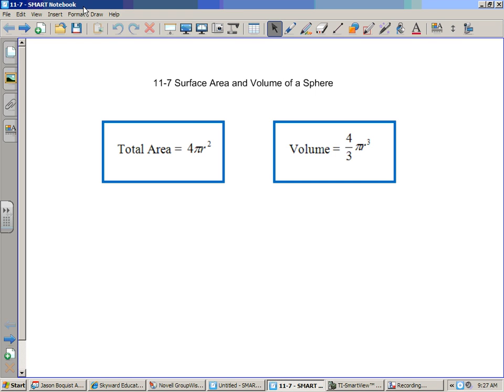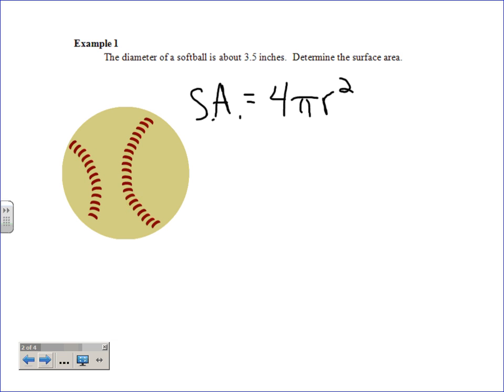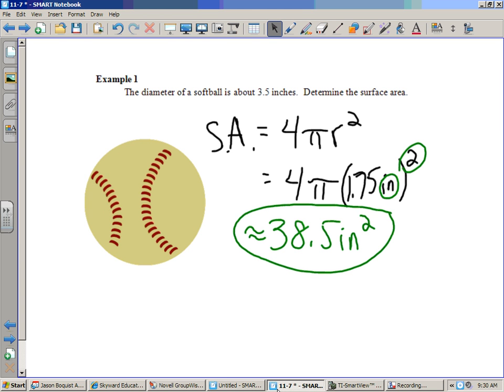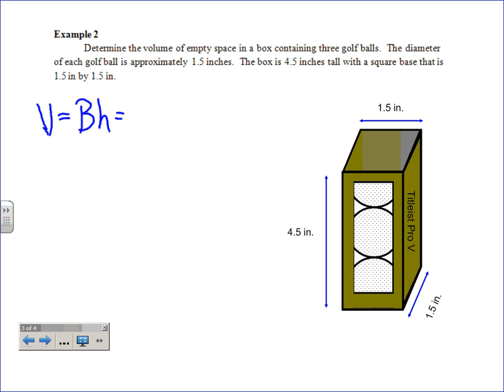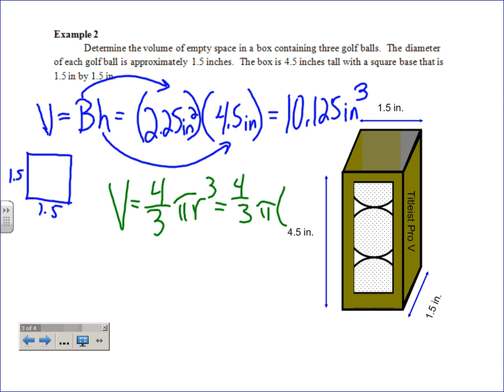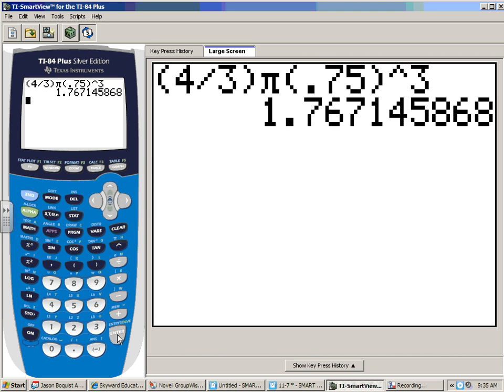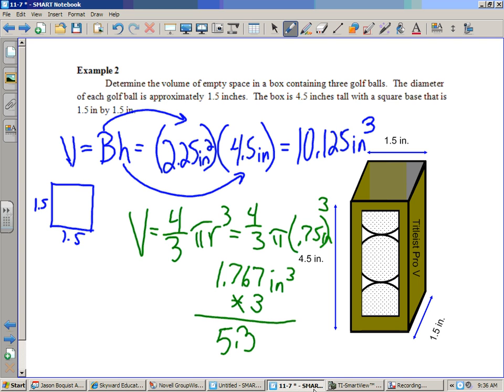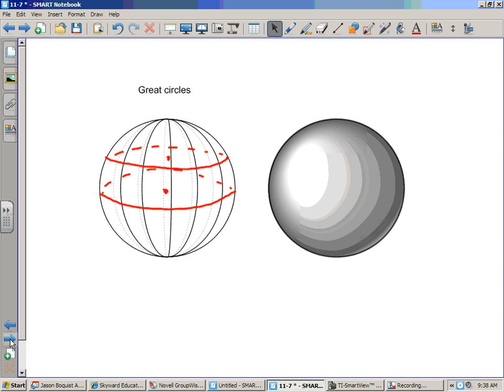Geometry 11-7.wmv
Section 11-7 Geometry dealing with volume and surface area of spheres.